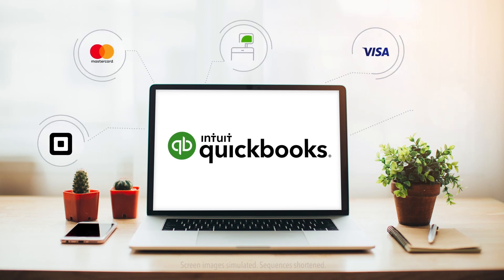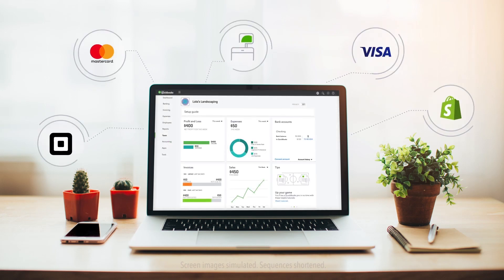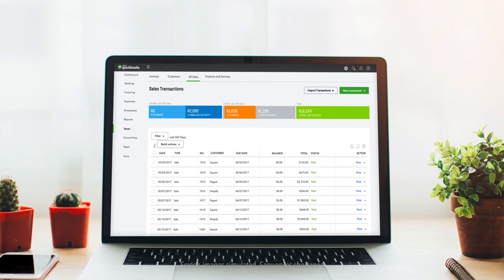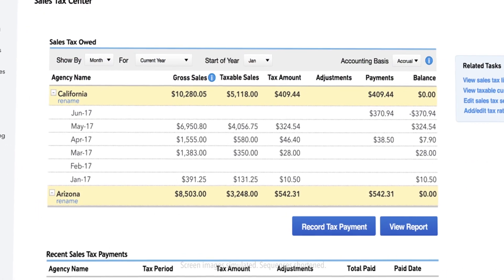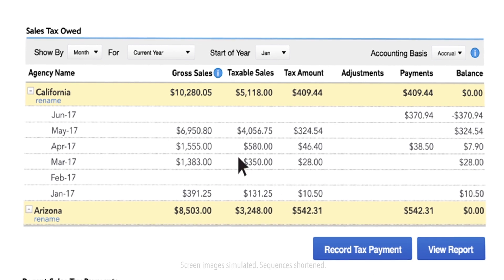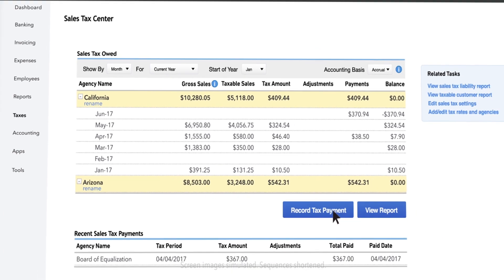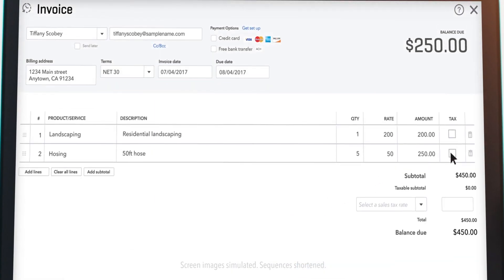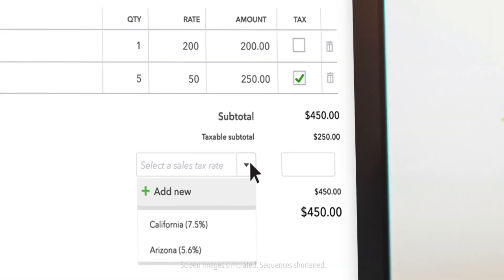Track Your Sales And Sales Tax With QuickBooks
Keep your sales in sync regardless of how you're paid. Easily view and sort sales tax with the sales tax center from QuickBooks Online.